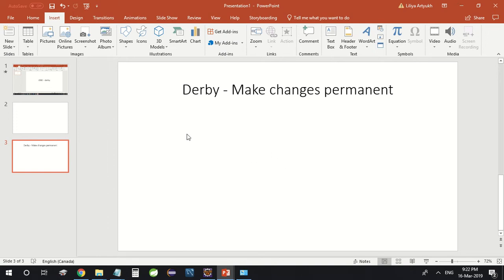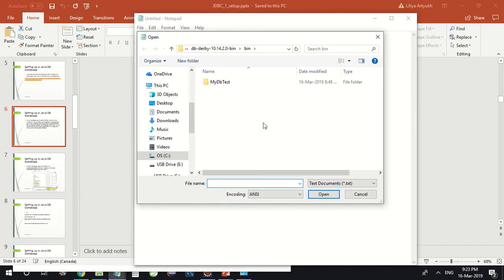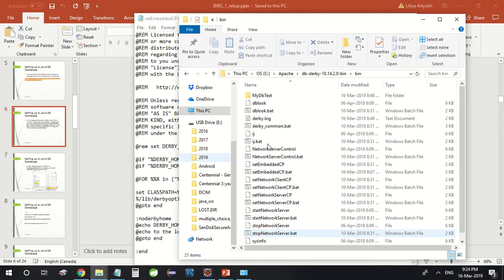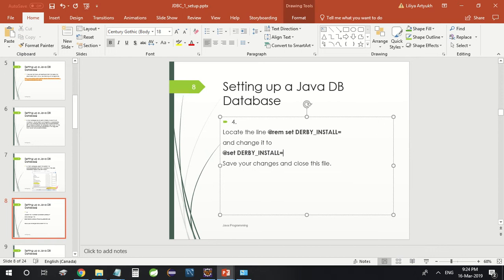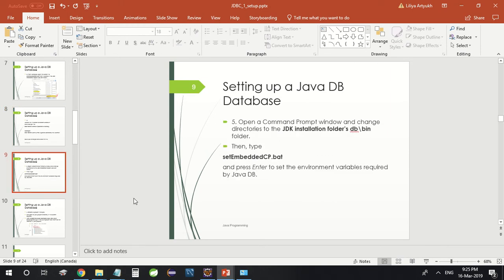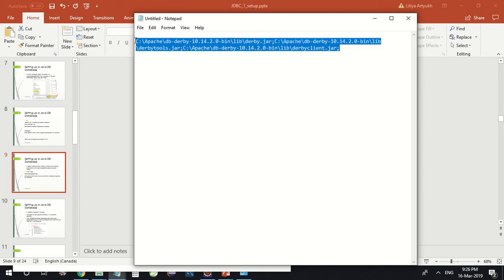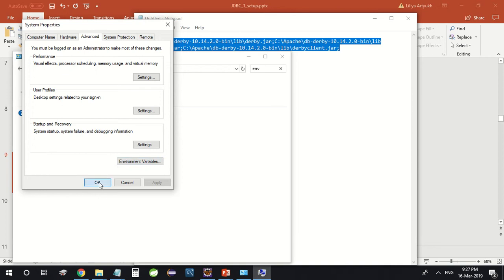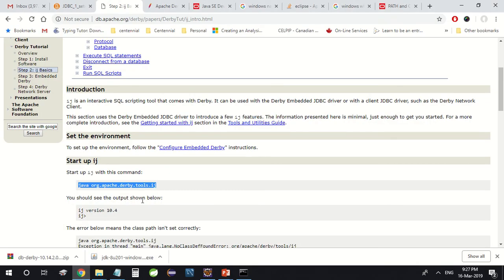derby setup make permanent